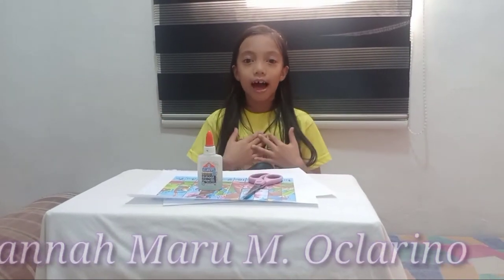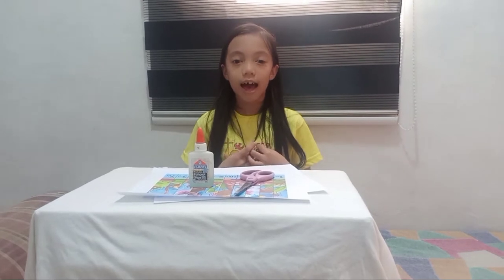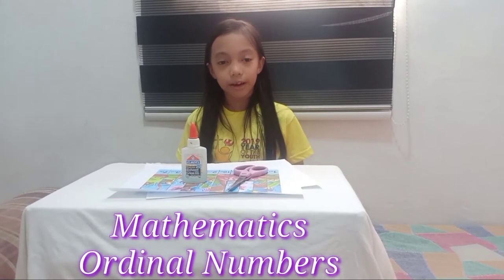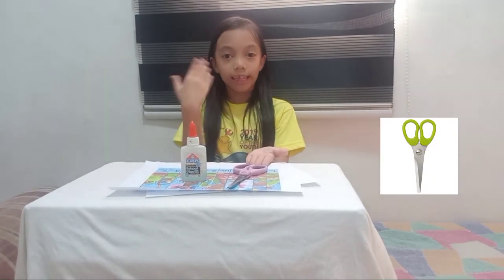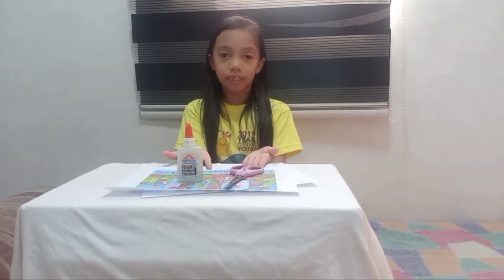Mathematics "Ordinals Number" using a puzzle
Ordinal Numbers for kids